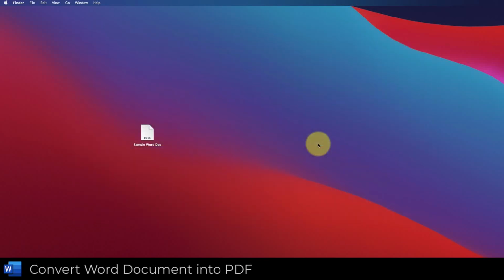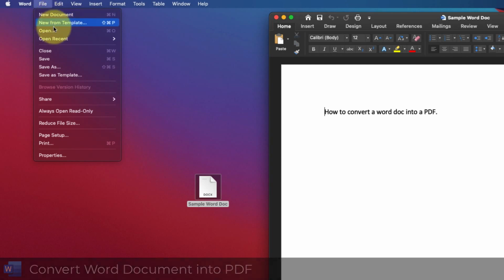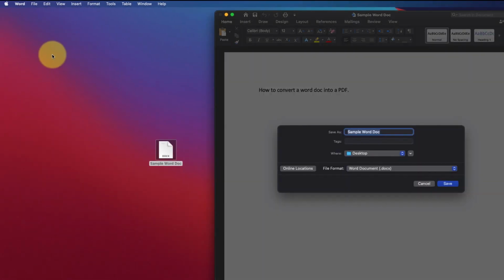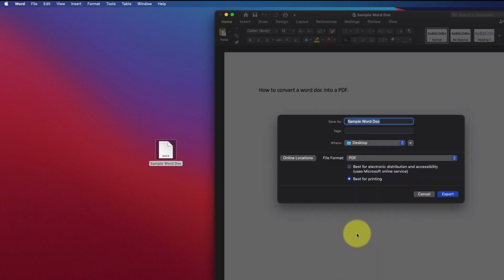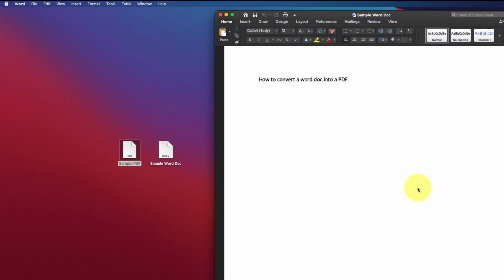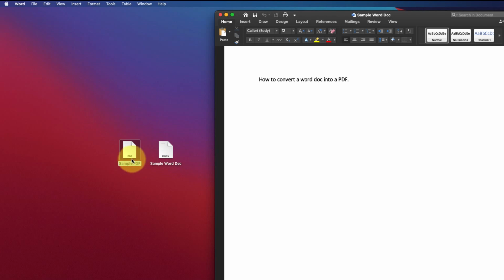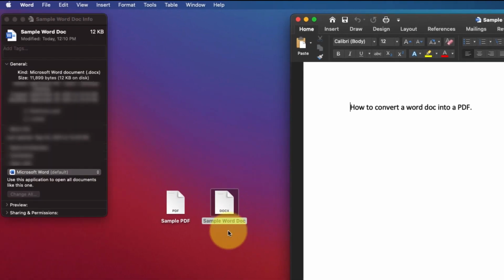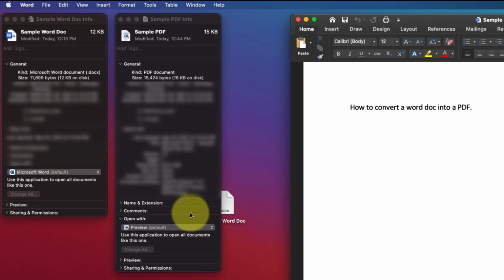Quick Convert Word into PDF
A quick tutorial on how to convert a Word Doc into a PDF.

ABOUT:
Just simple, quick tutorials on how-tos I frequently use during my day-to-day.
Hope some of these vids helped!